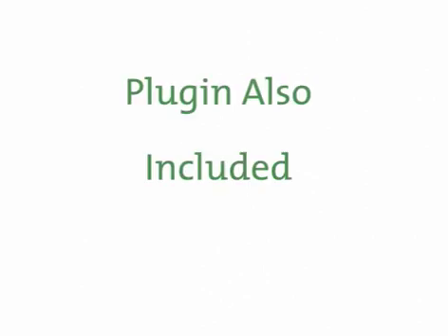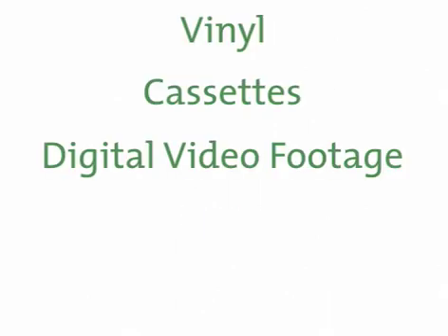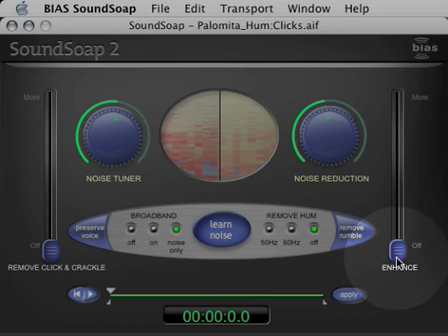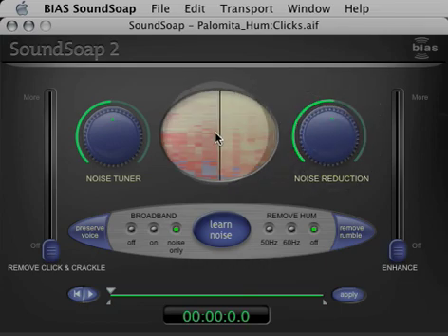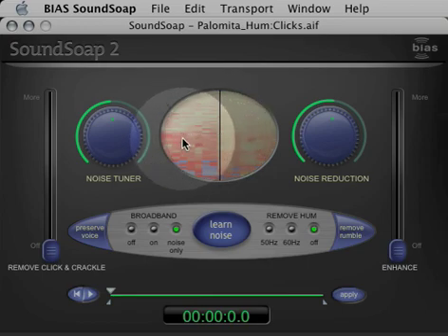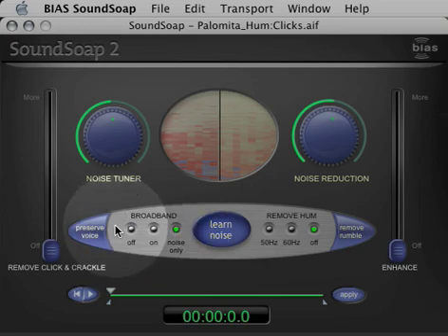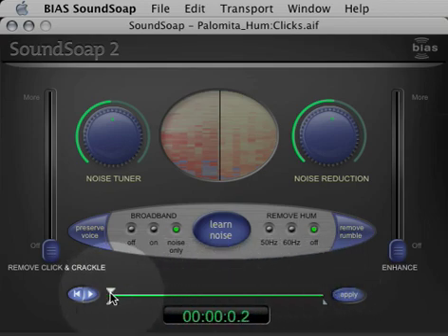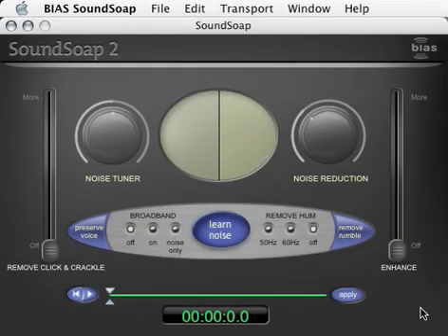Sound Soap 2 - part 1 - overview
An introduction to SoundSoap 2 by Bias Inc. SoundSoap 2 is a powerful and affordable audio restoration / noise reduction tool for Mac and PC. Perfect for vinyl, audio cassette, VHS, home movies and more!